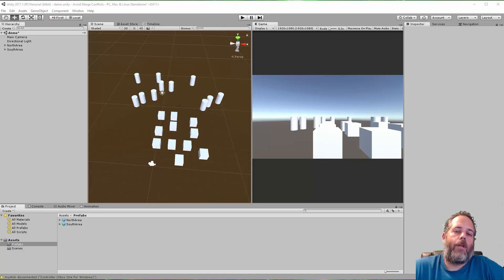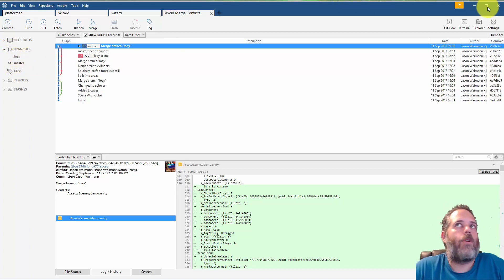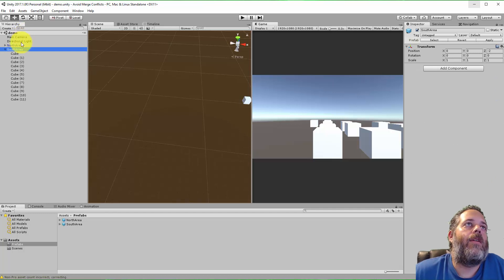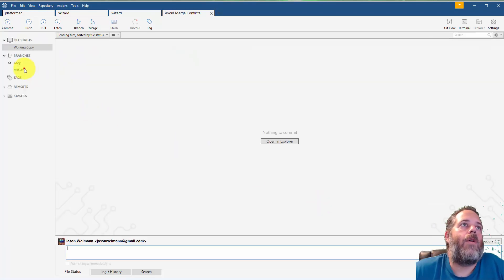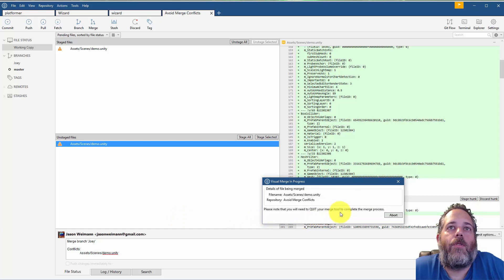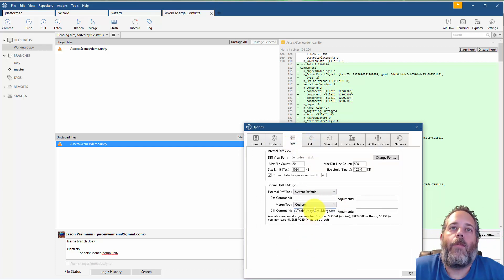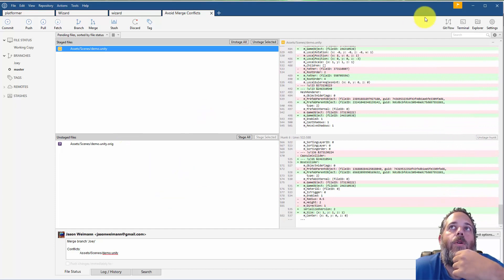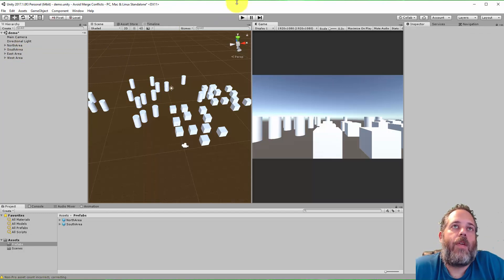Unity3D - How to Merge Scenes in GIT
Need to merge your scene changes in GIT?  Use this simple tip to make it easier.  It won't always be perfect (I'll show you that), but it will work without corrupting your scene files.